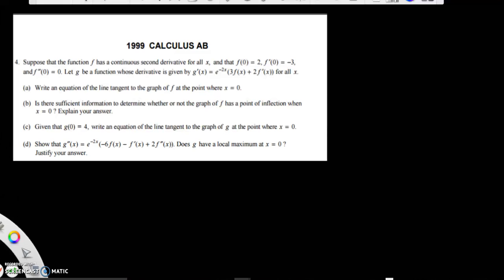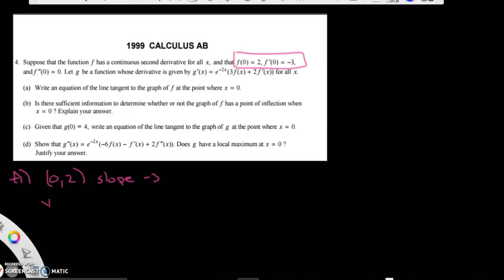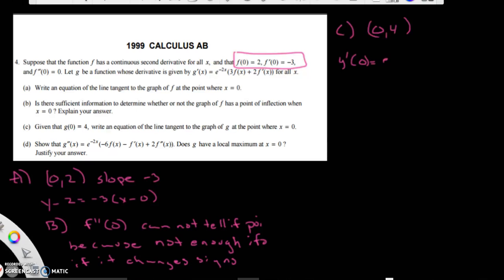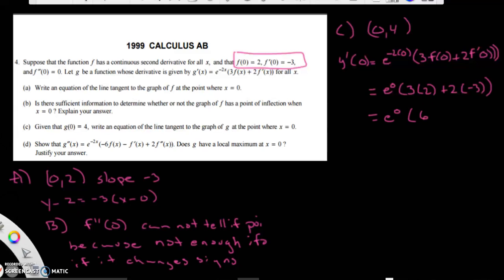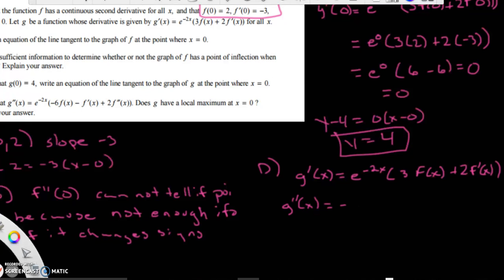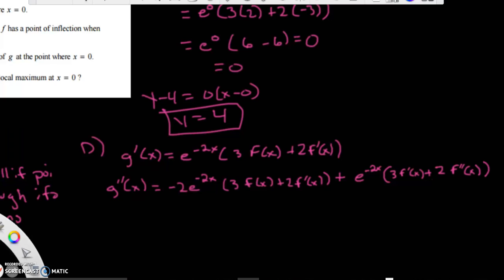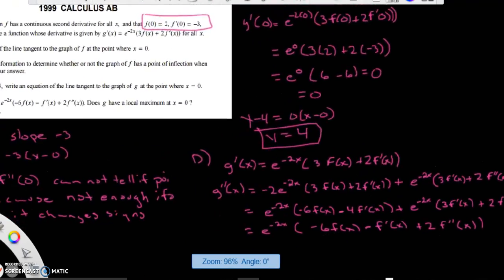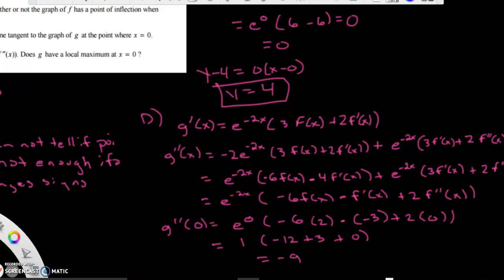1999 FRQ Question 4